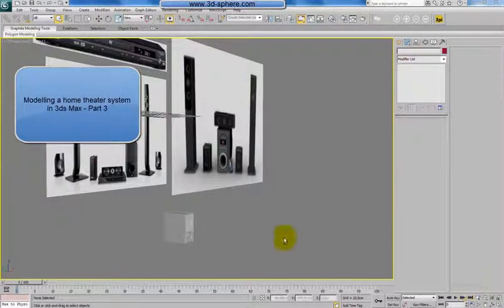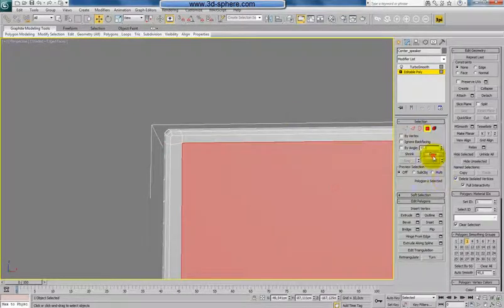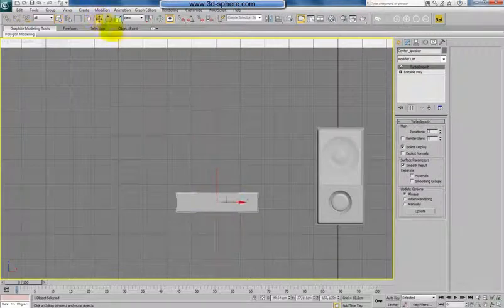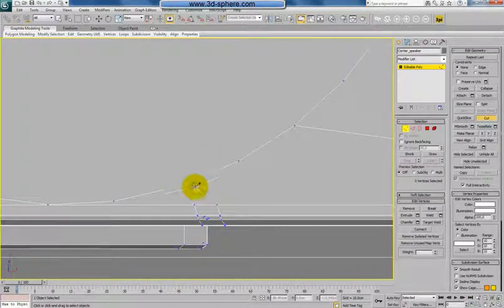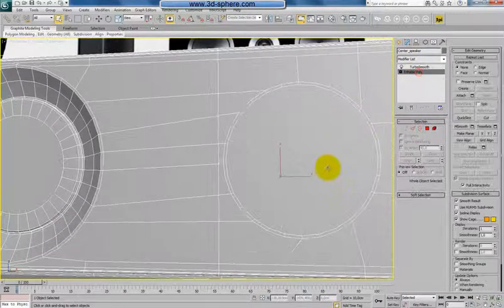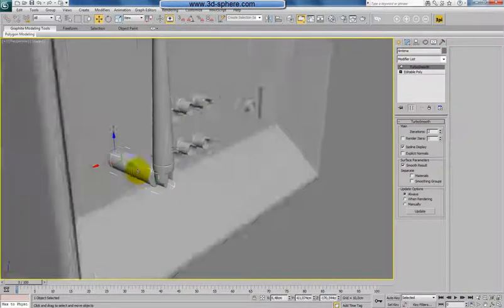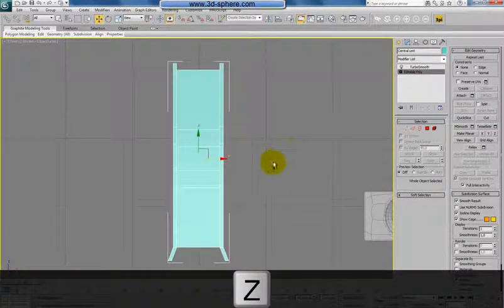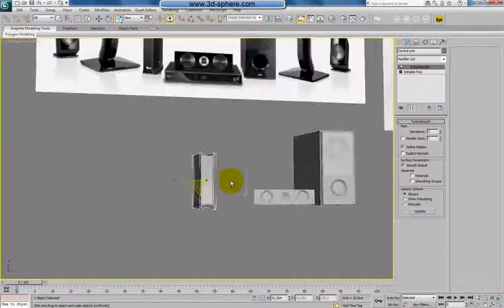Modelling a home theatre system in 3ds Max - Part 3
In this tutorial  we will continue modelling objects for our interior and model a home theatre system using reference pictures. These objects will be used later by creating and building our interior at the end of this section. The system is made from a subwoofer, main unit, DVD player and speakers. By modelling all these objects we will focus on the details and areas on these objects which would be visible by our renders. Taking thins into account we will not model everything and every small detail, but focus only on the parts which we need for our render. As by other tutorials where we are modelling an object according a reference we will start by placing our reference pictures inside 3ds Max environment. Because we was and we are modelling in real world scale we have to set-up our environment to corresponding units and replace the standard generic units with something we used before, in our case European metric units. After placing our reference pictures we will start the modelling process by studying, deciding and choosing the right method and starting element. In our case the starting element would be a box and the poly-modelling technique. Using the poly-modelling technique we will start to edit the geometry and transform the simple box into a model which replicates the one on the reference image. Keeping in mind our conditions we set at the beginning we will focus and create details only on the visible parts of the objects although some details would be made on other parts. Using the technique and method as before we will create all the objects from which the system is made.

Next, we will use the 3D-Sphere  material library which you can download from the menu on the left side of 3D-Sphere and apply materials to our model. For rendering i will use Photometric Lights and MentalRay for realistic looking result. At the end together with the final render we will render also an Ambient & Occlusion map and do some postproduction in Photoshop. You can watch the tutorial below and if you have any questions, just write us.

Admin3D